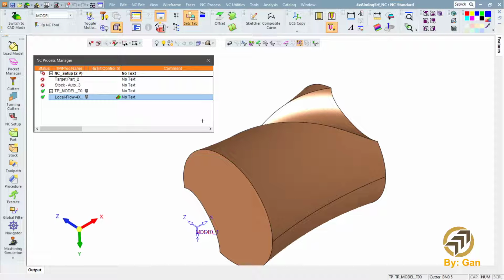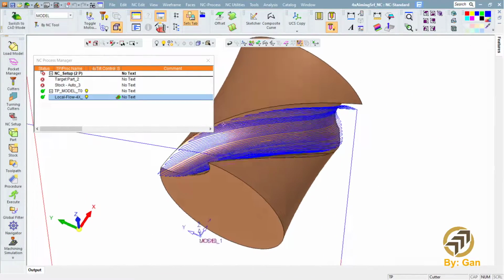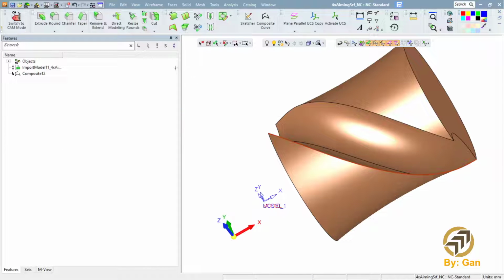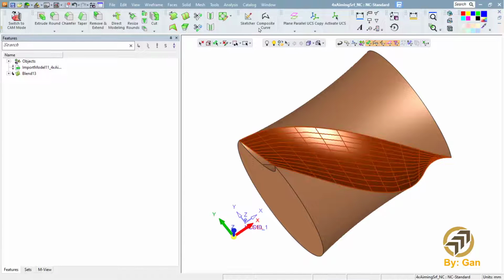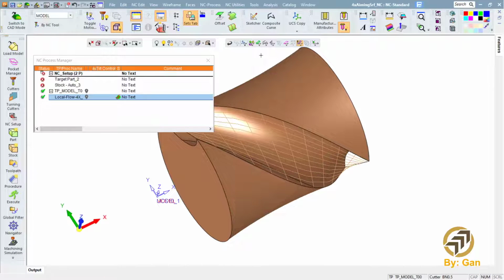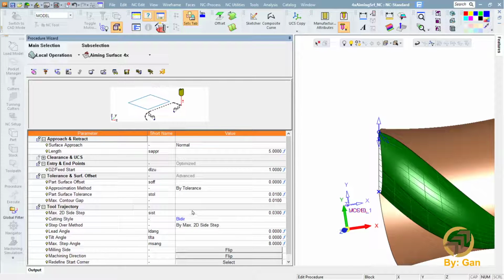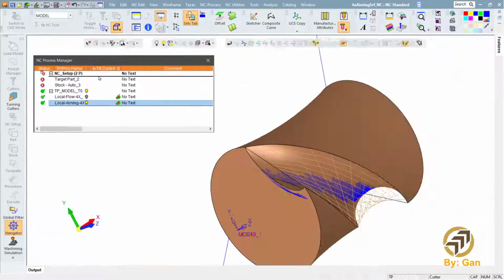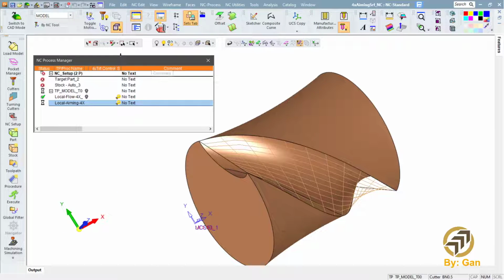ID2006161708 Aiming Surface 4X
Cimatron Nc Tips